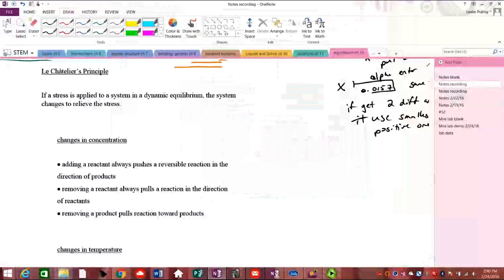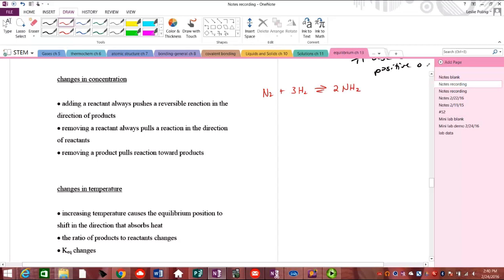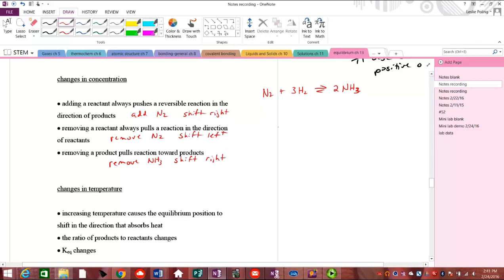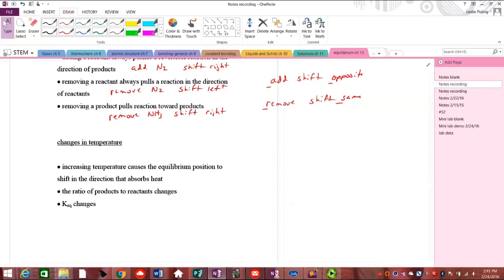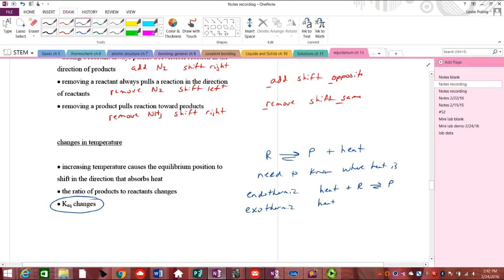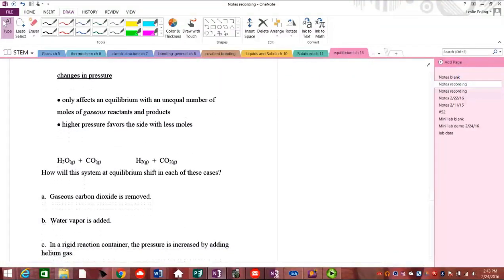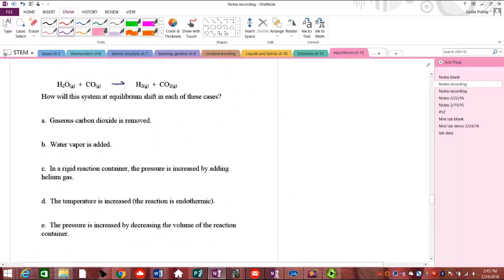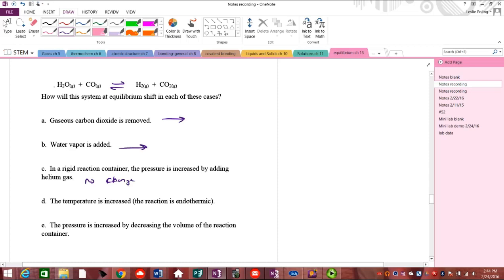equilibrium Le Chatlier's principle